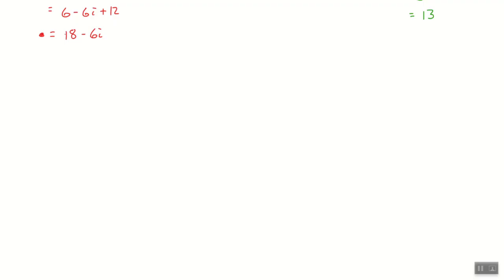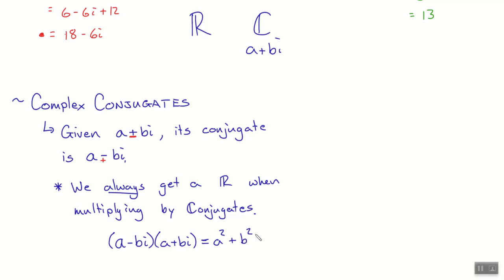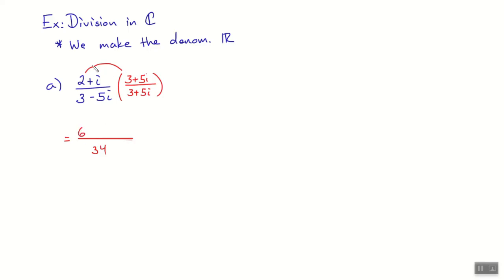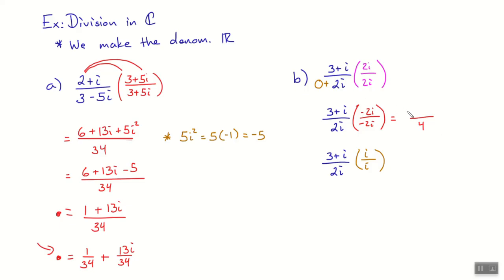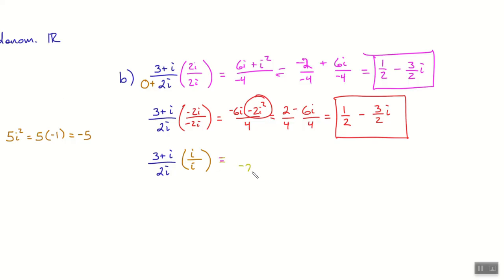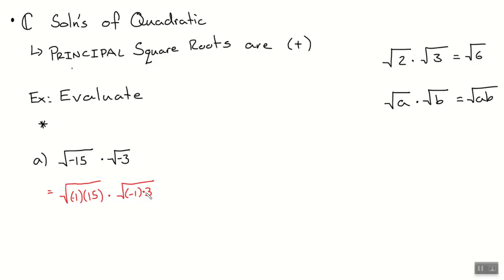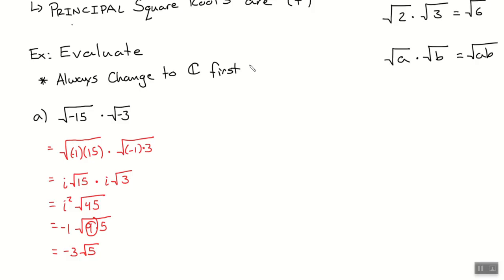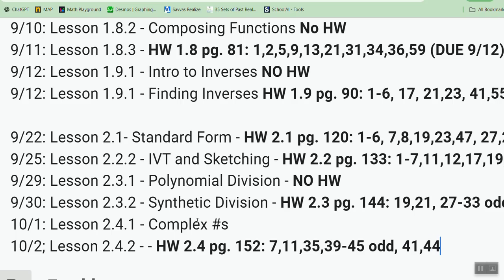4th Hour Precalc (10/2/25) - Lesson 2.4.1 - Complex Numbers Continued